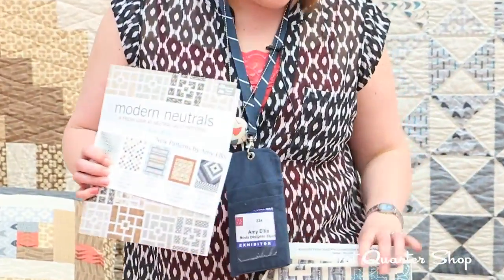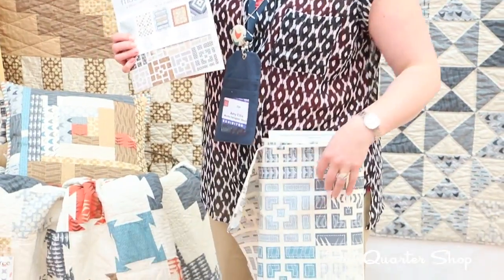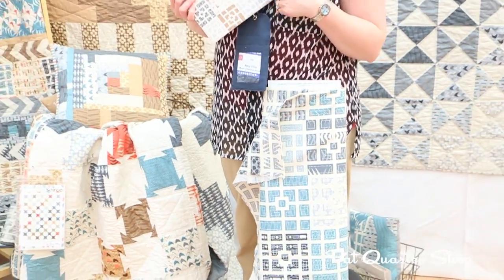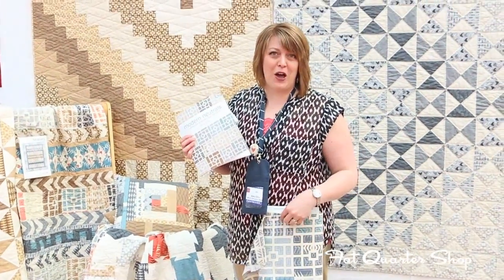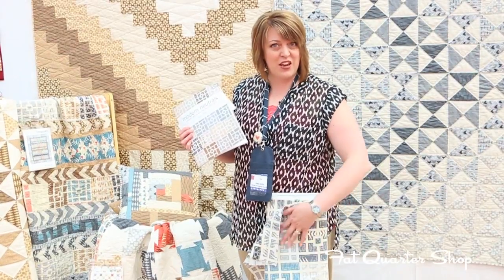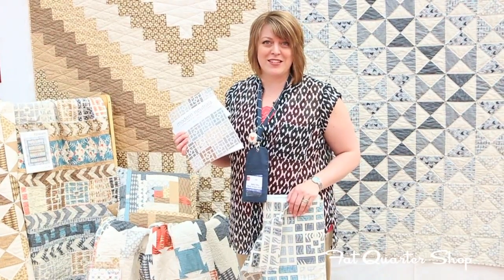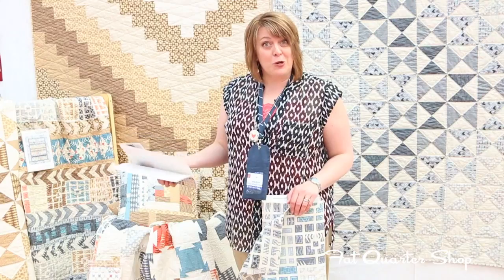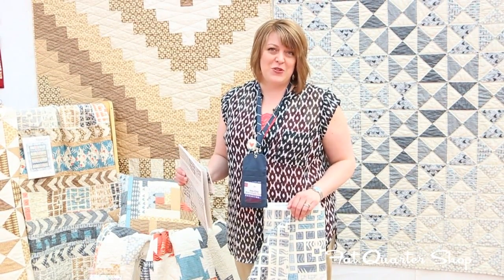Amy Ellis Modern Neutrals Collection at the 2014 Spring International Quilt Market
We are excited to introduce the upcoming fabric collection from Amy Ellis, Modern Neutrals for Moda Fabrics.